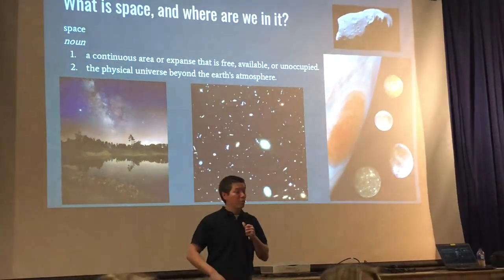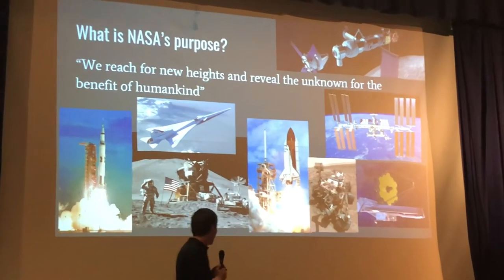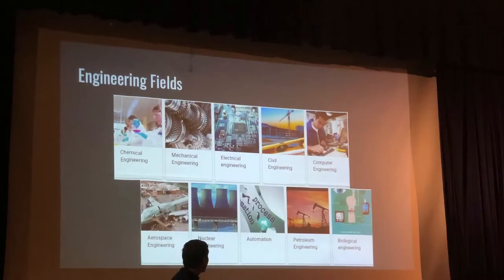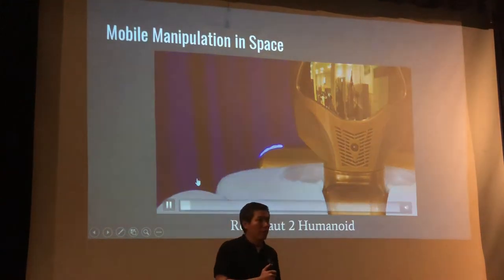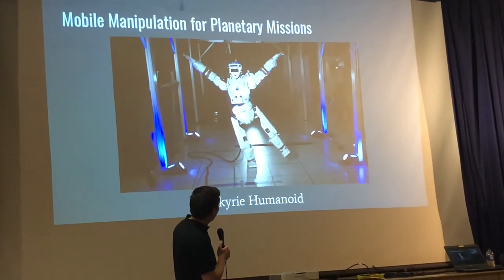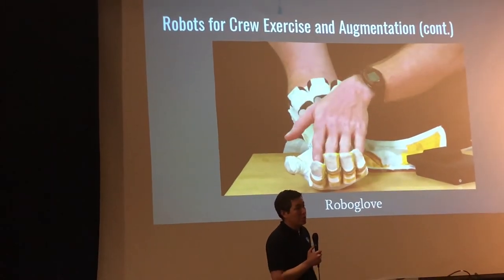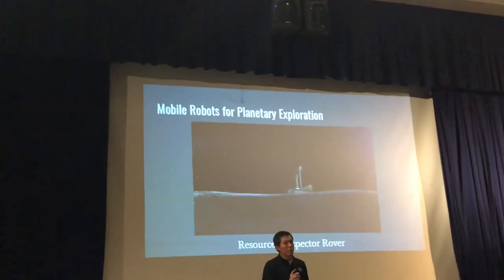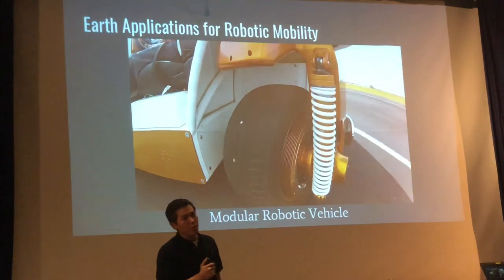NASA and STEM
NASA Engineer Nathan Chanpong visits Chimacum Schools to share his work in robotics with all our students!